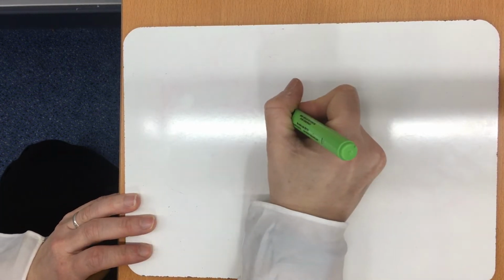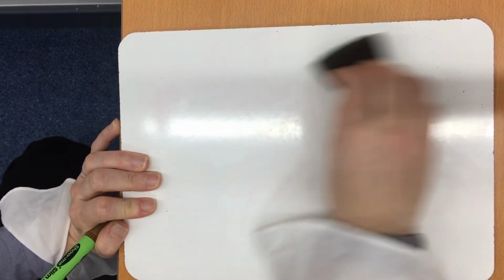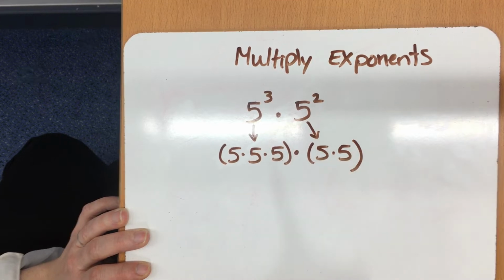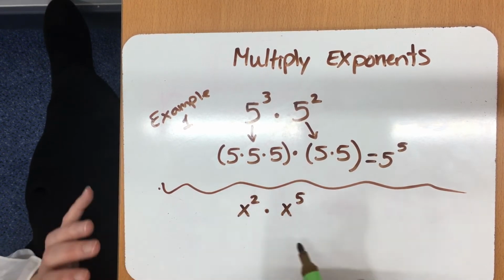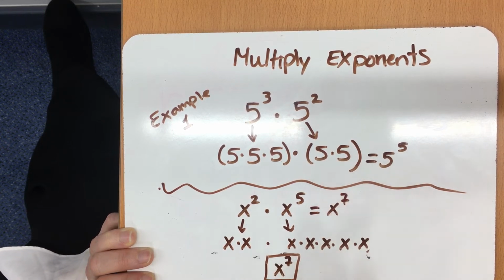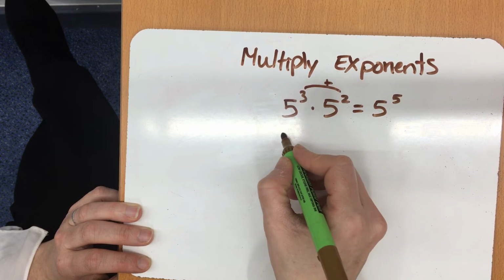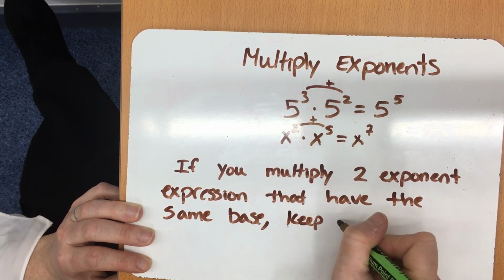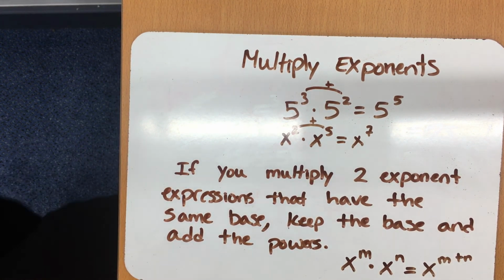Video 1 - Multiplying Exponents